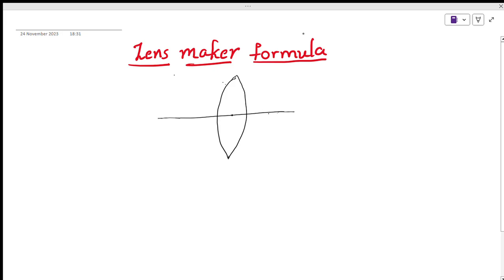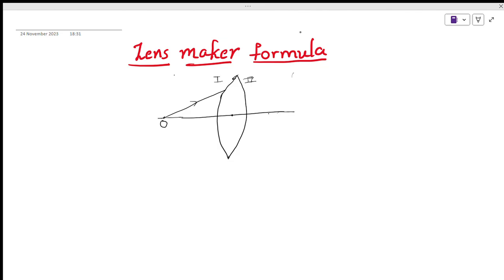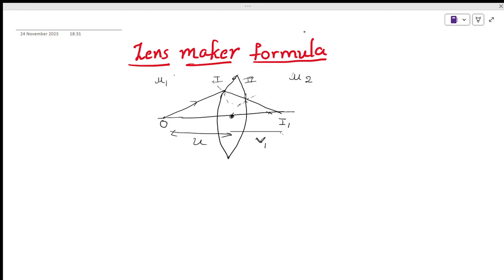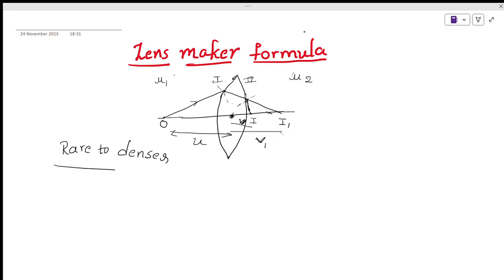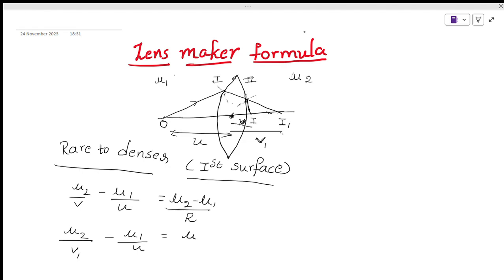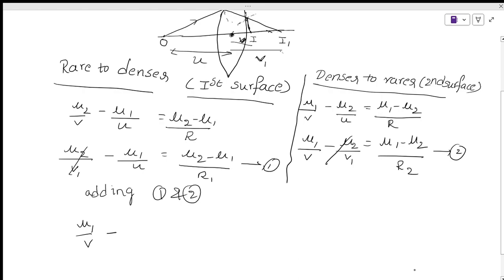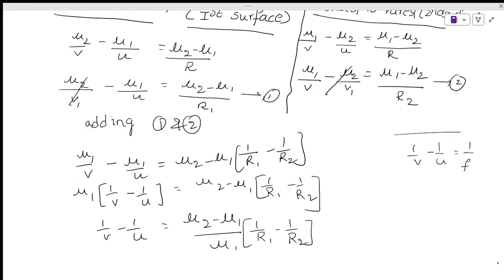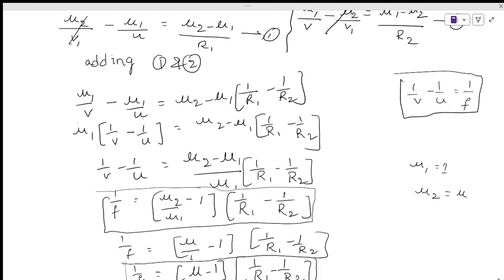Lens makers Formula Physics class 12 Derivation | Lens maker's Formula for convex Lens